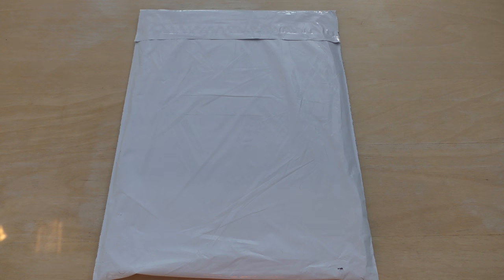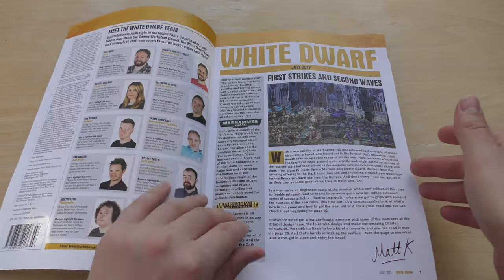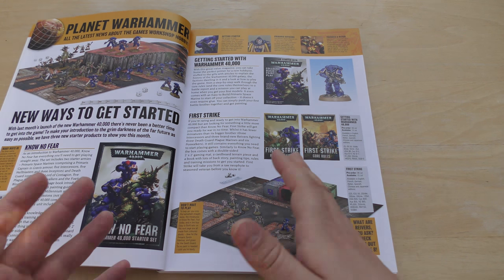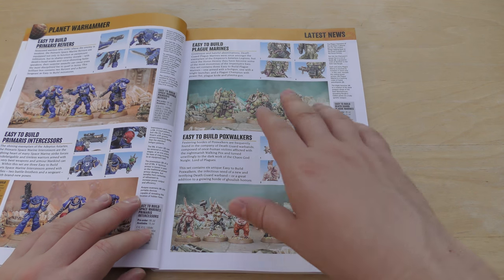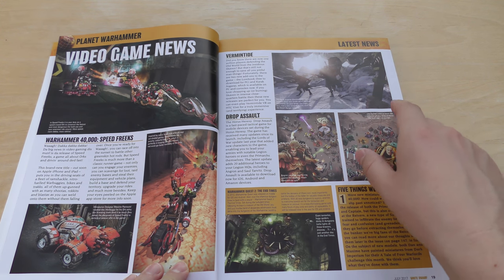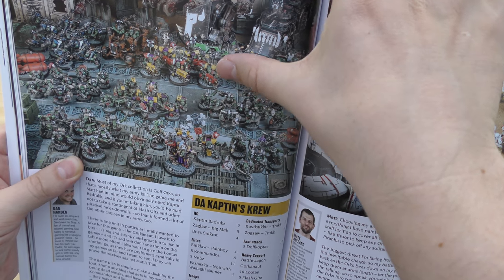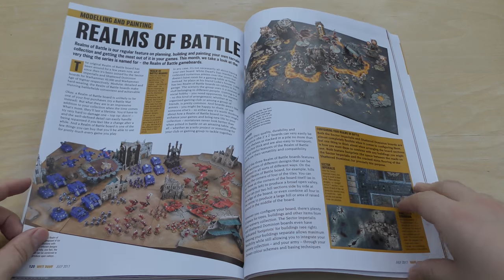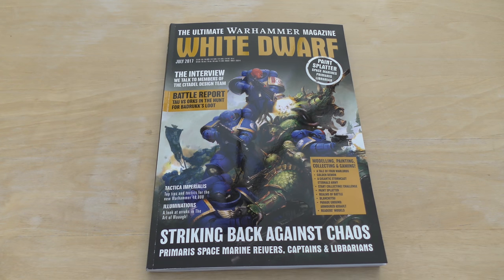White Dwarf - July - First Look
My First Look at July's edition of White Dwarf magazine from Games Workshop.
Wnjoy